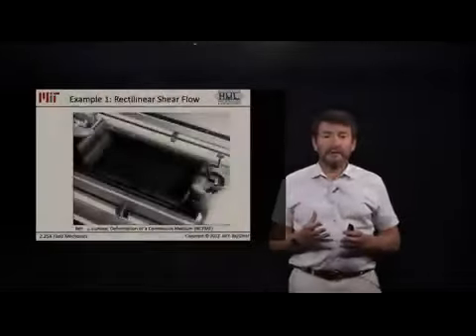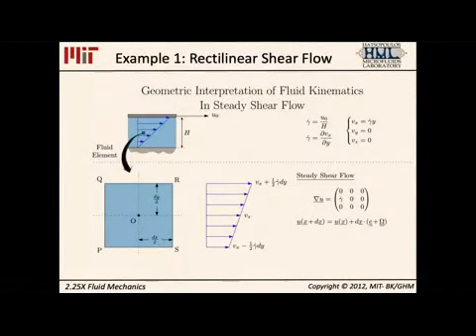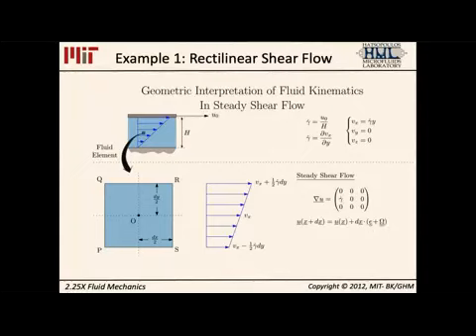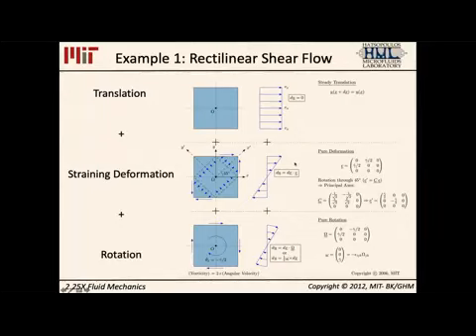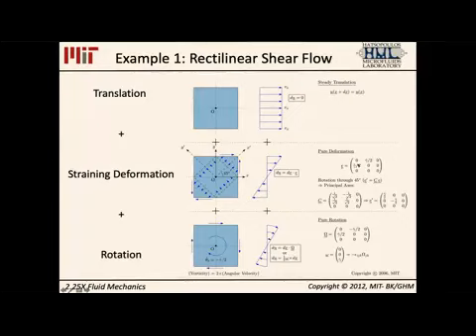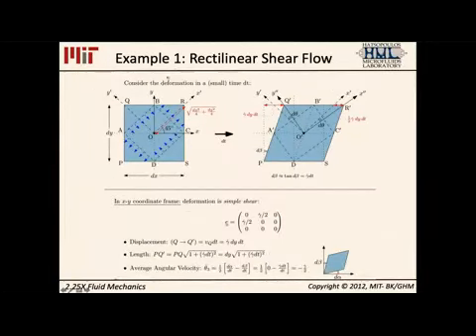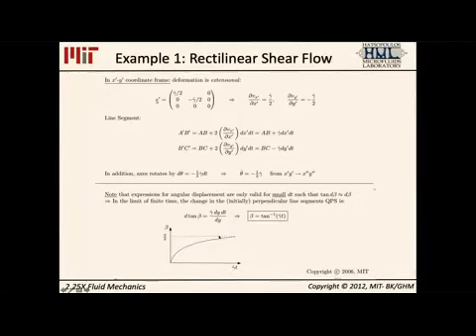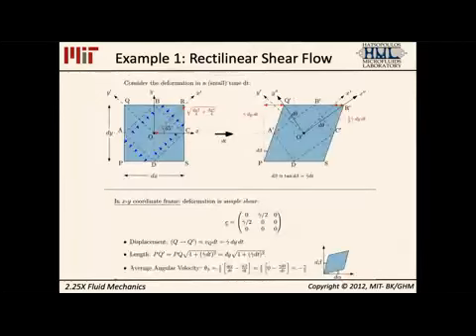1 5 6